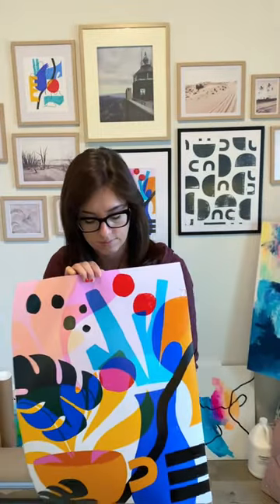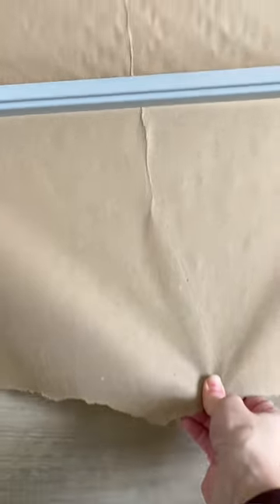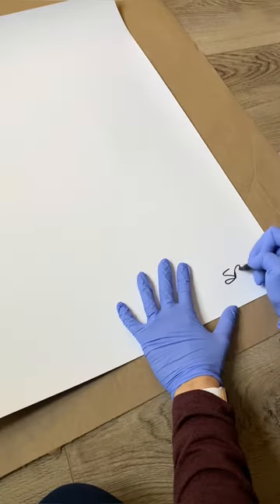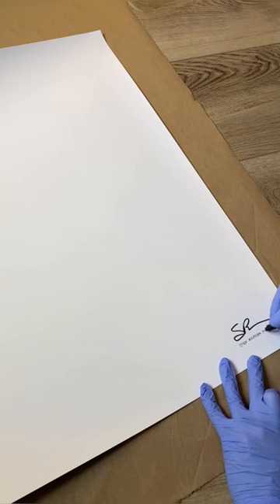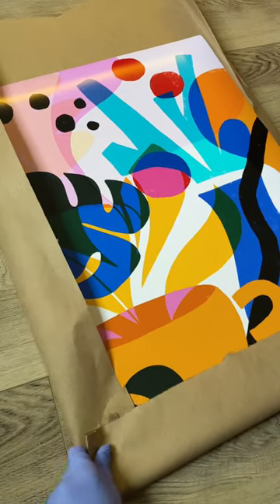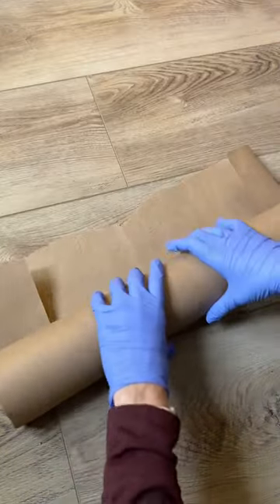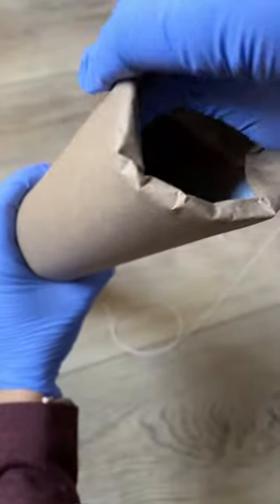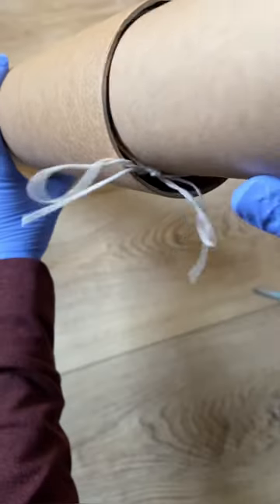How to pack and ship art prints the easy way.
Packing and shipping art prints in a tube can be a cost effective way to send your orders out.